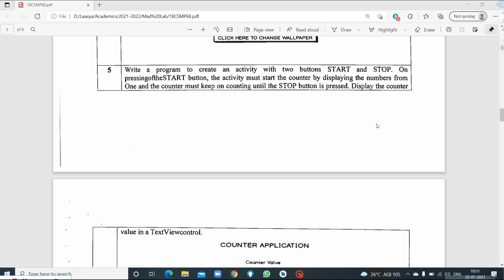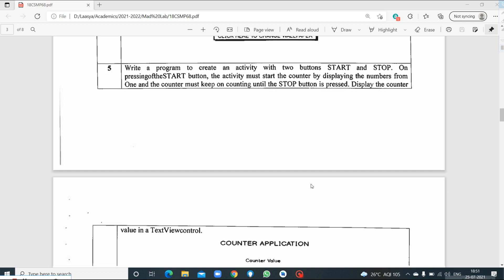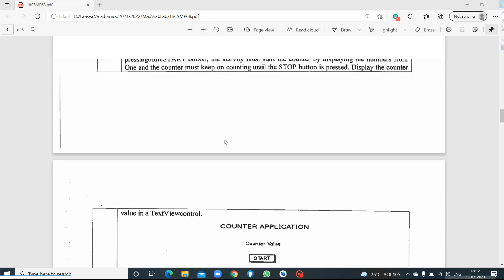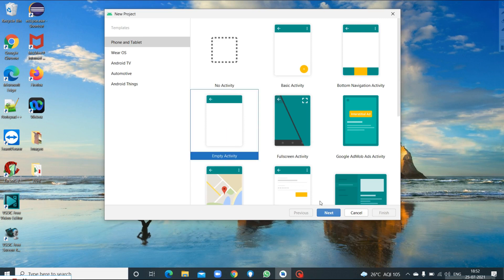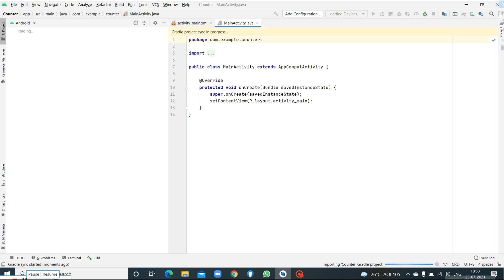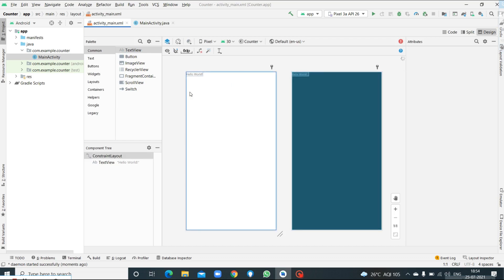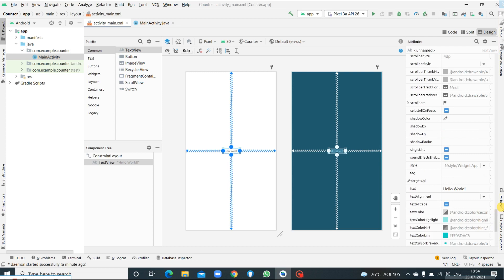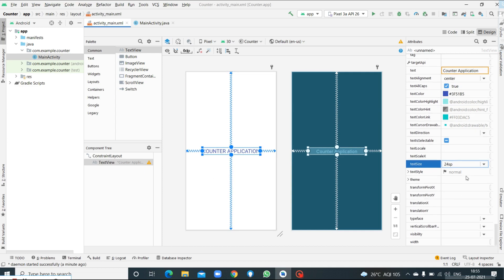Android Counter Application || Android App Development || Android studio tutorial || VTU MAD Lab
Description

This video talks about implementation of Counter Application.